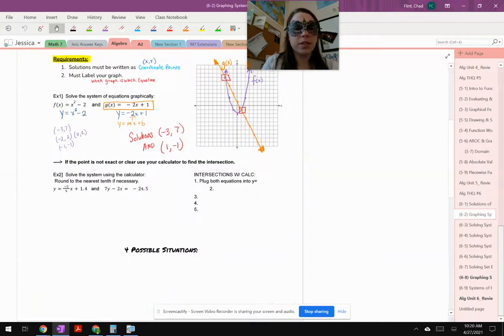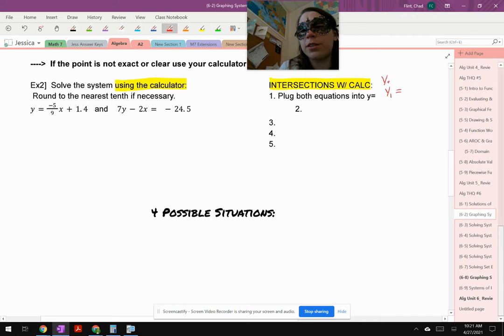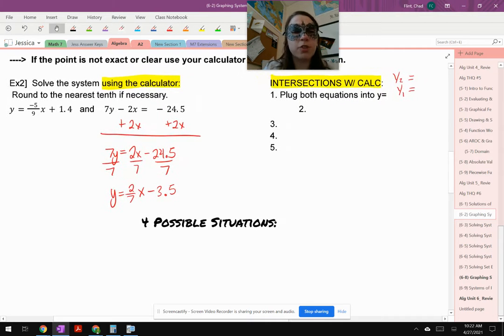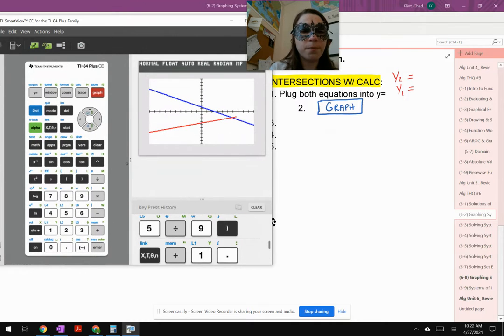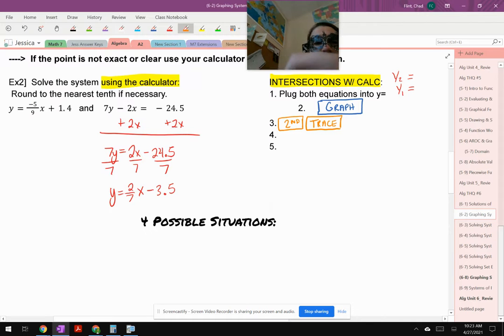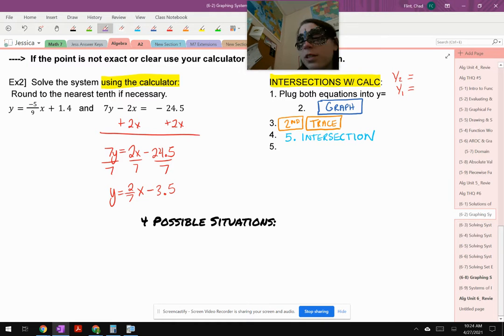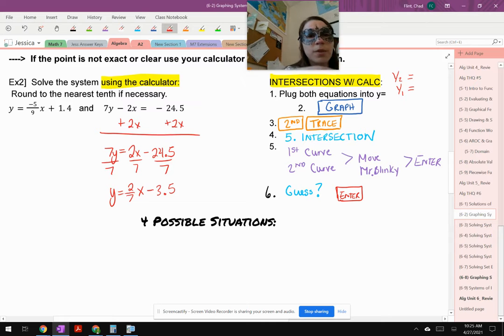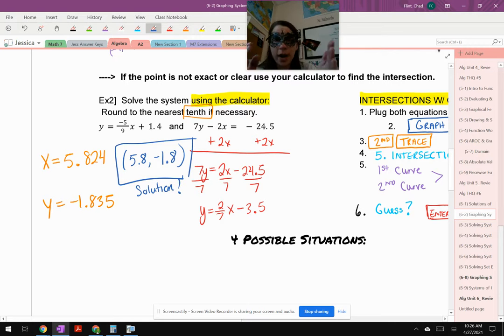Alg Notes (6-2) Ex2 (Intersection on Calc)